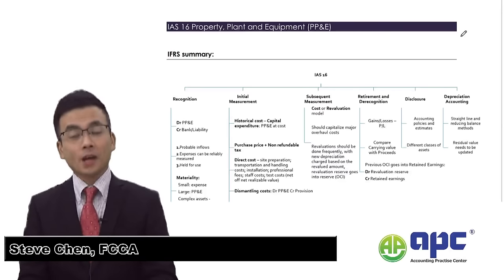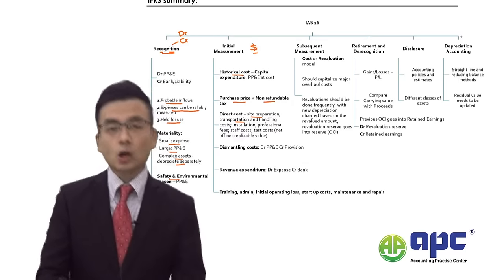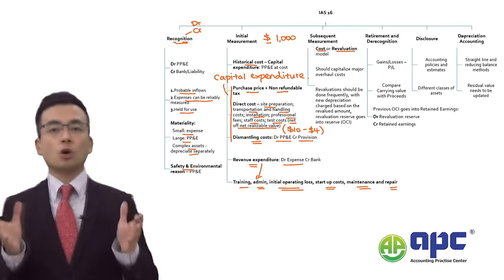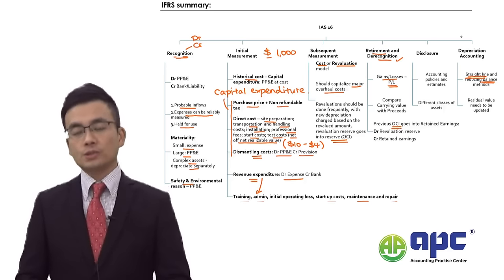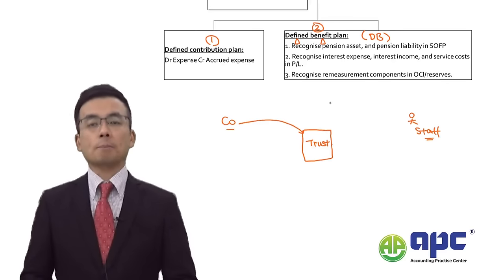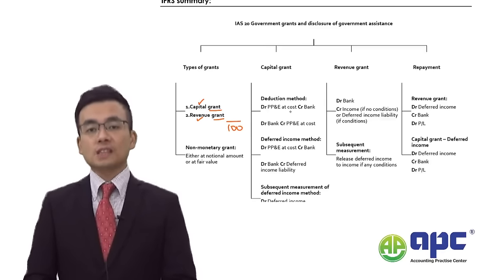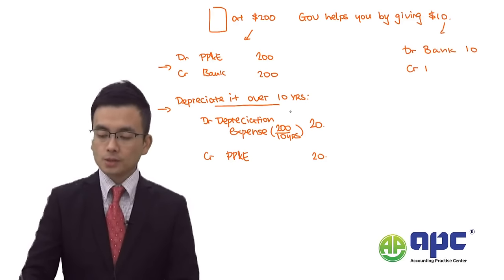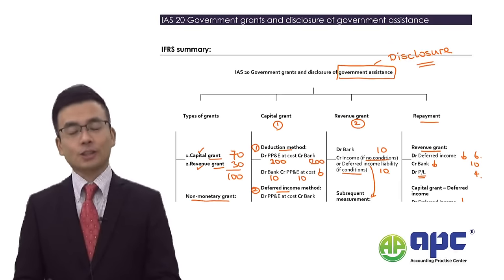AAA Study Resource | Perfect IFRS Summary for ACCA AAA Exam (Advanced Audit & Assurance/P7)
Are you preparing for the ACCA Advanced Audit & Assurance (AAA) Exam? Don't miss a single IFRS! This video will give you a comprehensive guide to IFRS Recap, the key to passing the AAA Exam. We will discuss the most relevant IFRS for the exam and provide you with the tips and tricks to maximize your exam success. Unlock the secrets to passing the ACCA AAA Exam with IFRS Recap and get ready to ace the exam!

It is vital that you are familiar with IFRS when answering audit questions. Therefore, in our Chapter 1 of the latest ACCA AAA course, we will recap all MUST KNOW IFRSs (in our own summary note).

Tutor: Steve Chen, FCCA - Course director at APC.
ABOUT ACCA
Full details of learning ACCA (Association of Chartered Certified Accountants) online includes:
● Eligibility
● ACCA Syllabus
● ACCA Exams
1) Applied knowledge level (BT, MA, FA)
2) Applied skills (CL, PM, TX, FR, AA, FM)
3) Strategic professional (SBR, SBL, AFM, APM, ATX, AAA)
● ACCA Registration